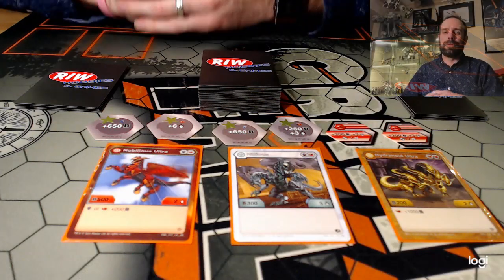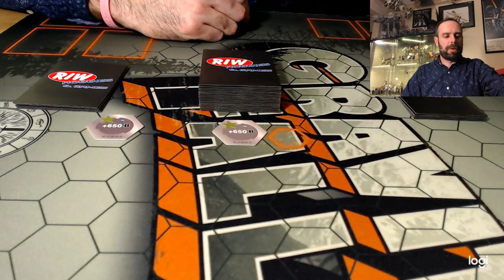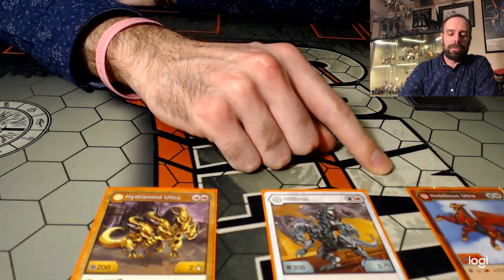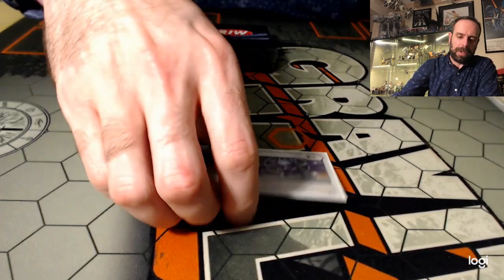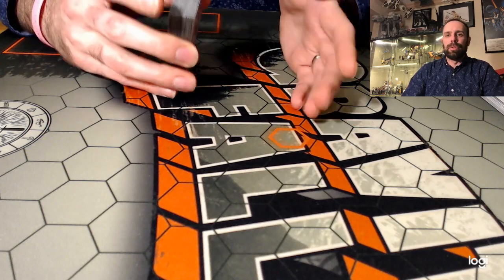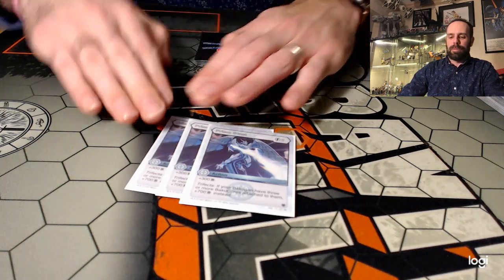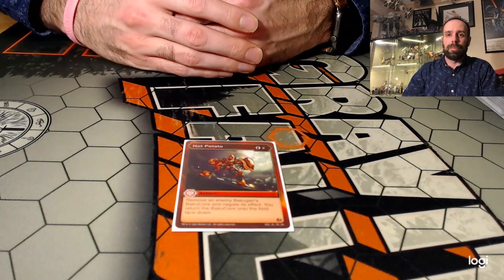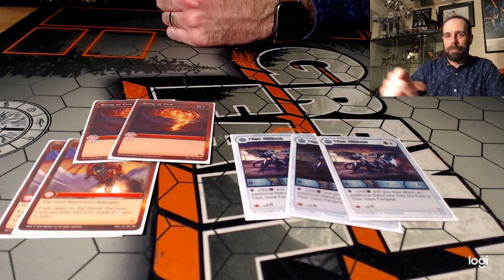Bakugan Pro: Road to Feb 22nd Part 2 - Monte_kev's Deck Profile Hybrid-HTN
Inspired by one of our new local players looking for tournament prep help, we created this 3 part mini series to review how we prep for our Monthly Bakugan Pro Tournament, and some thoughts on how we build a deck.

This month we are hosting a Battle for a Booster box tournament, Big stakes means we needs to prep and test our decks far in advance.

Part 2 - Monte_Kev's Deck Profile and Preparation Thoughts
Part 3 - Head to Head Playtesting Gameplay